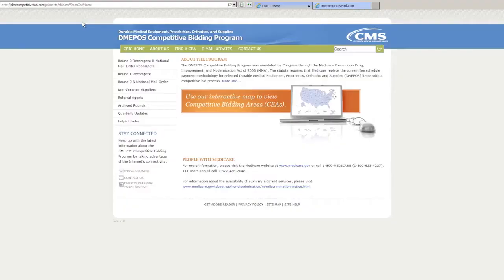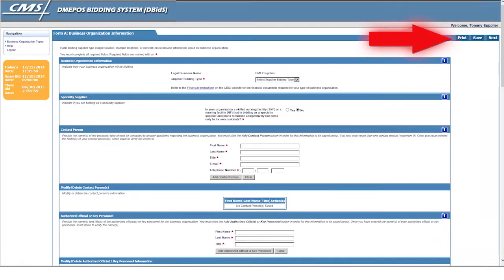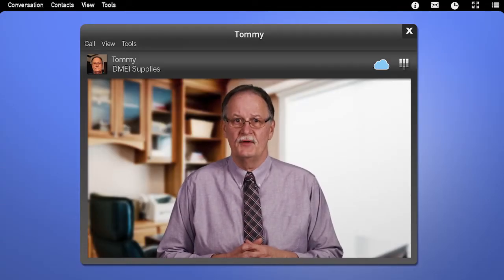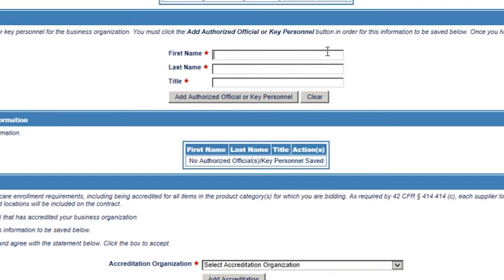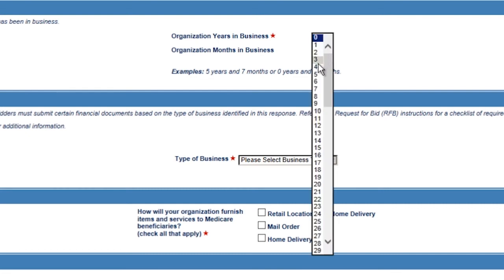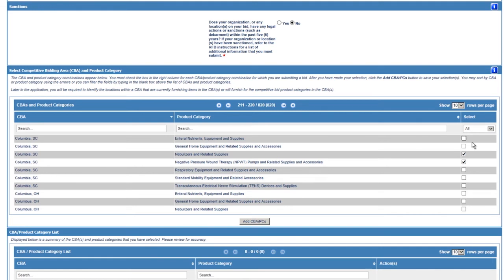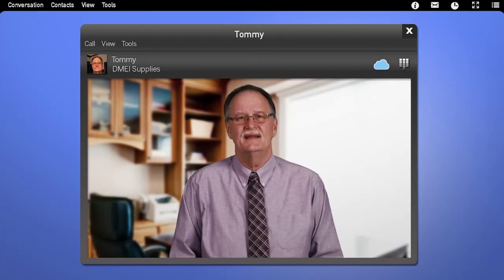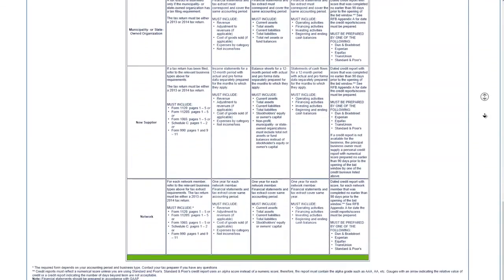HOW TO COMPLETE FORM A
Durable Medical Equipment, Prosthetics, Orthotics and Supplies (DMEPOS) Competitive Bidding Program – Round 2 Recompete and the National Mail-Order Recompete Video: Bidding Overview